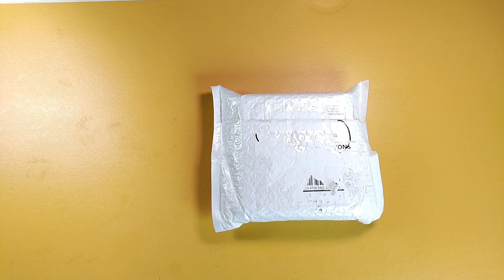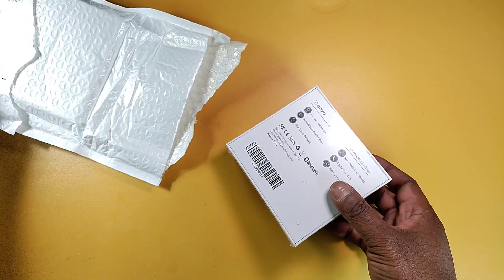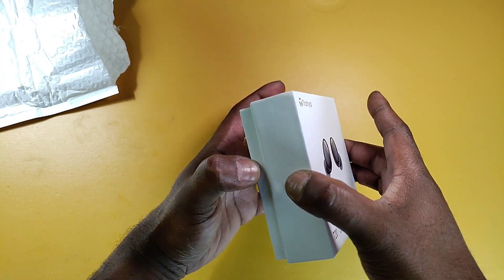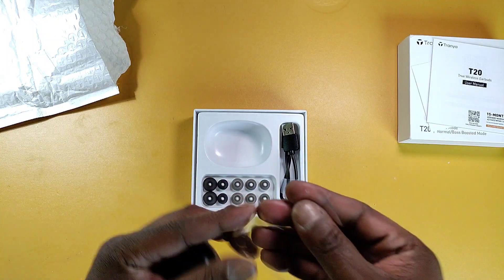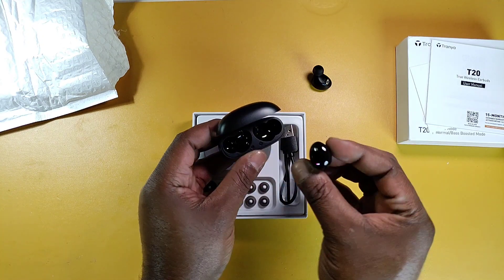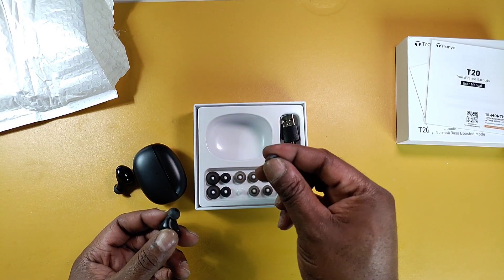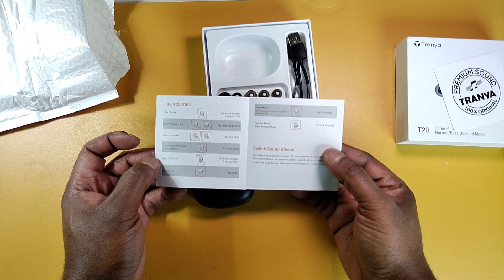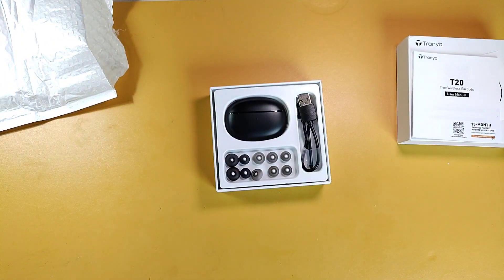Tranya T20 unboxing and first impressions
In this video, I unbox the new true wireless earbuds from Tranya, the T20, and give my first impressions of the earbuds.

Socials